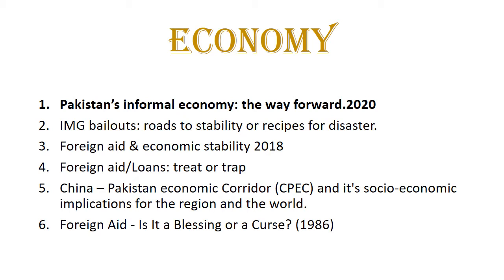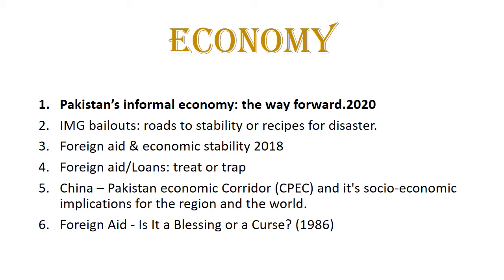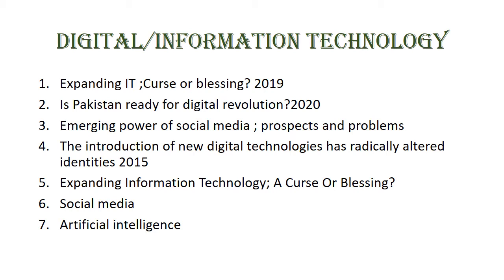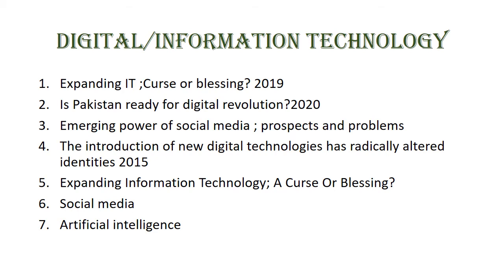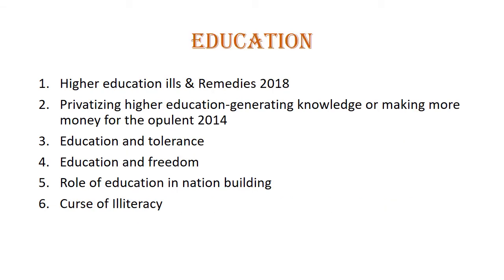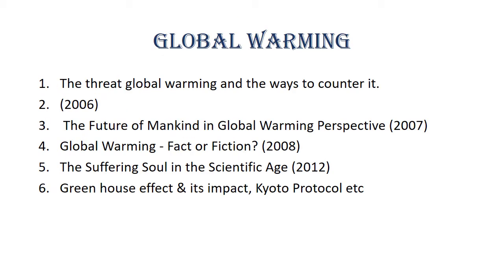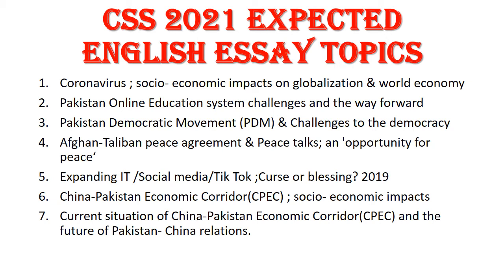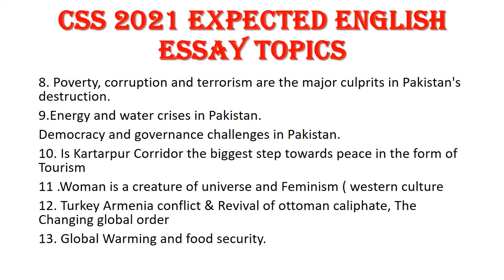Most Expected Guess Topics For CSS Essay || Important Topics For CSS/PMS/PCS Essay || Urdu & English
Salam . This video will intimate about most expected Guess Topics For Essay examination. Its a fair guess which is likely to give you two  to four most expected  topics for upcoming CSS examination.